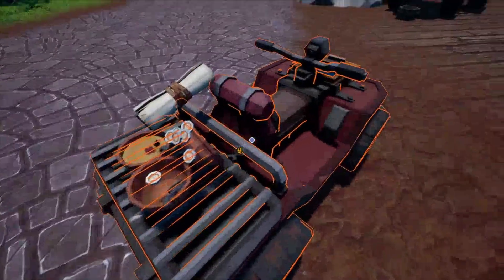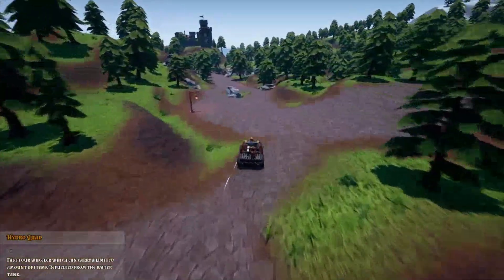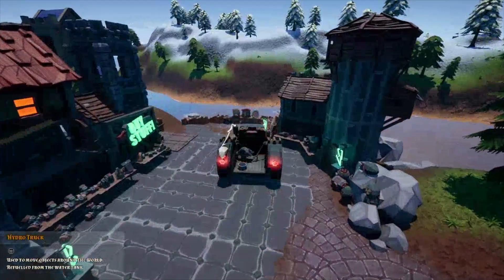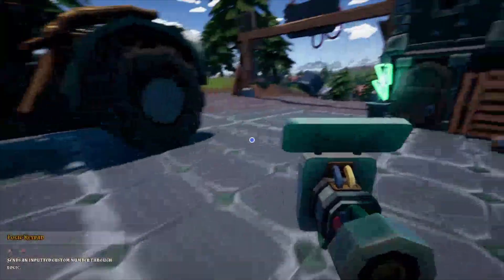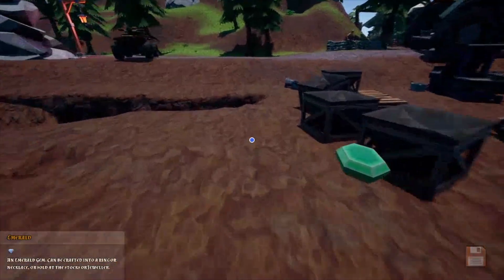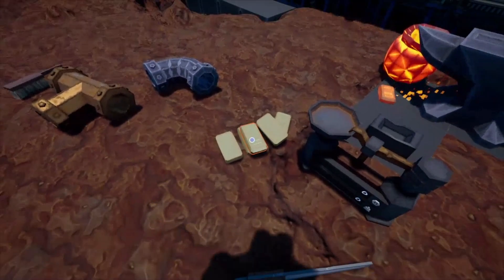Hydroneer Farming Update Ep 22 Making tokens to get ready for new site